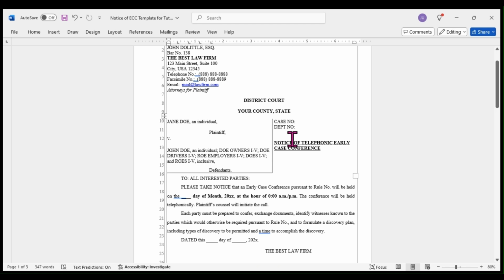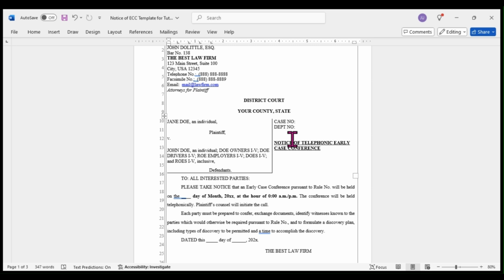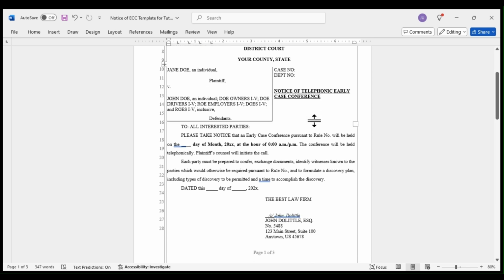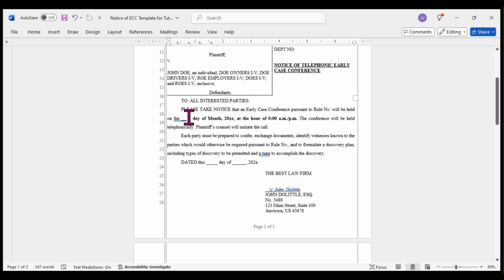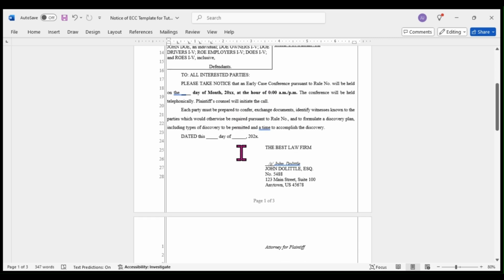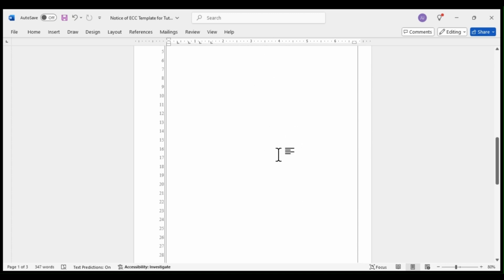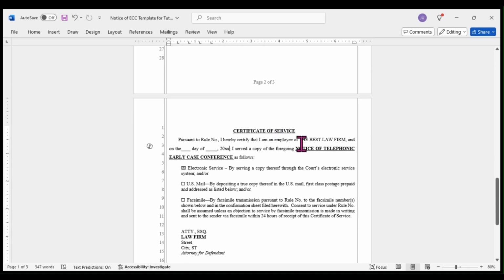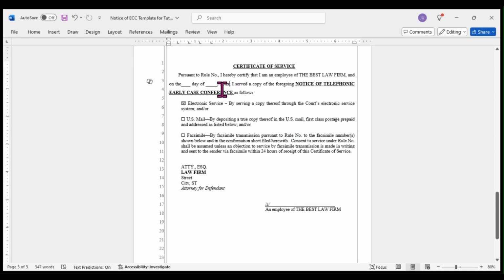3. How to Draft an Early Case Conference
In this step-by-step tutorial, we’ll walk you through four easy steps to drafting a notice of early case conference. Learn how to properly include the names of the parties, the date and time of the conference, and how to format the notice for court compliance.

Whether you’re new to legal drafting or need a quick refresher, this video provides a clear guide to help you save time and avoid common mistakes.

📄 What You’ll Learn:

When a Notice of Early Case Conference is required

What information to include

How to format the notice

Filing and serving tips